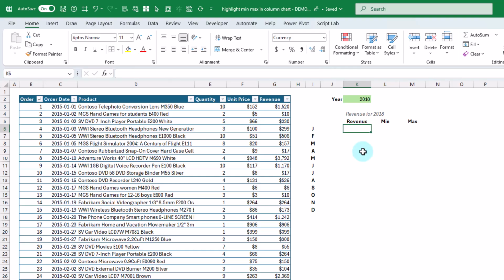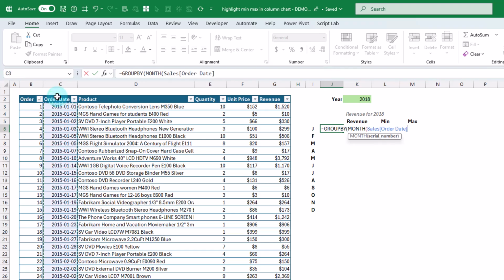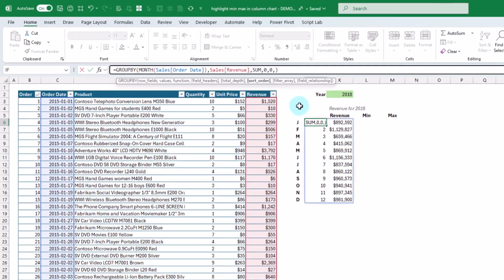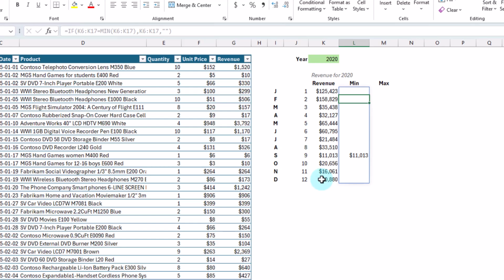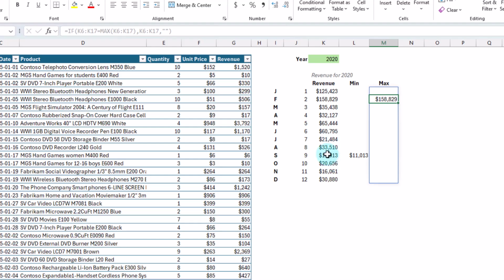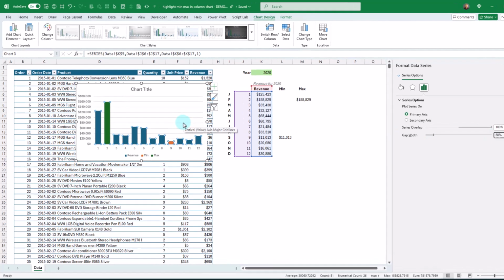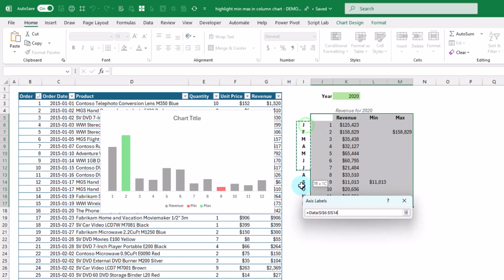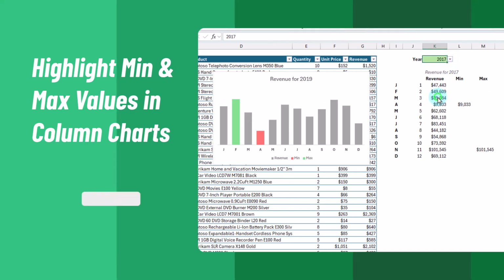Highlight min and max in Excel chart